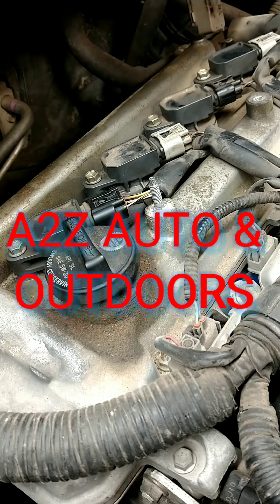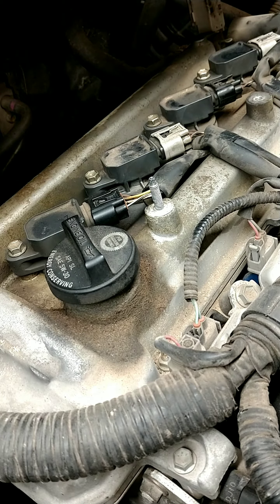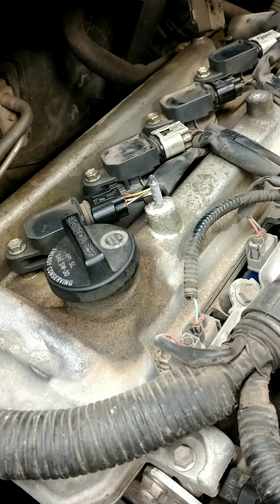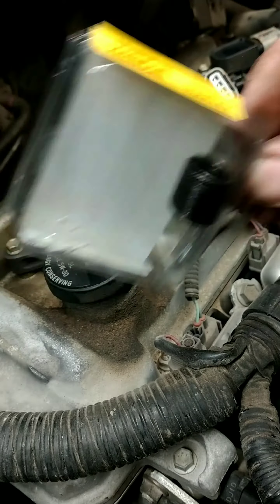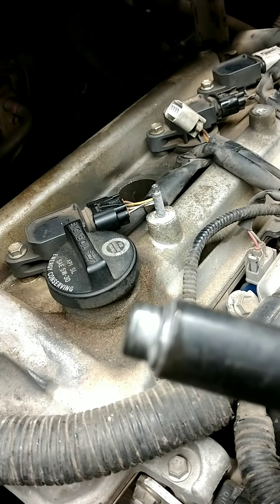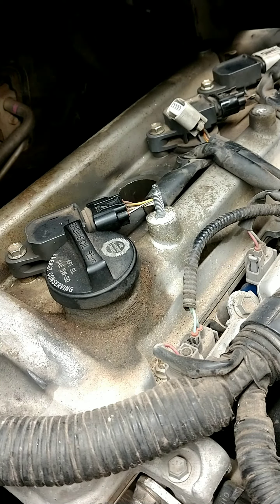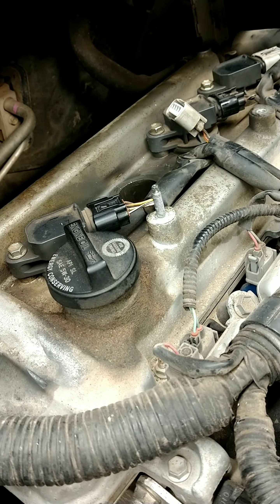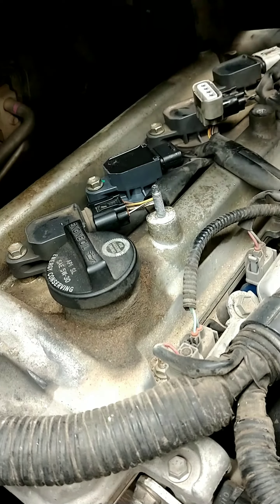Blown Out Spark Plug Thread Repair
How to repair spark plug threads after a spark plug  blowout. On any aluminum head engine like Ford 2 valve V8, 4-cylinder and small engines

Helicoil Thread Repair kit #5334-14

Helicoil long thread insert R5326-14L